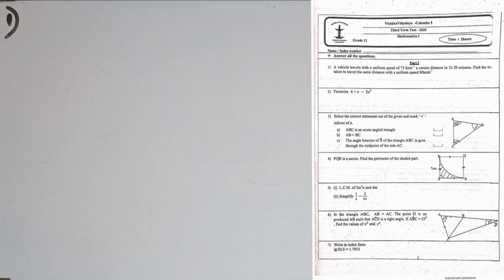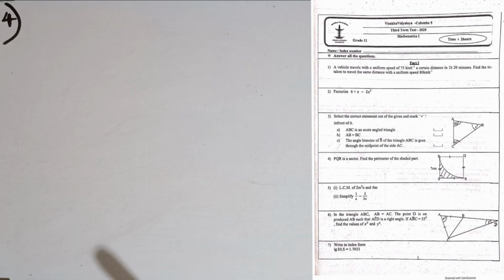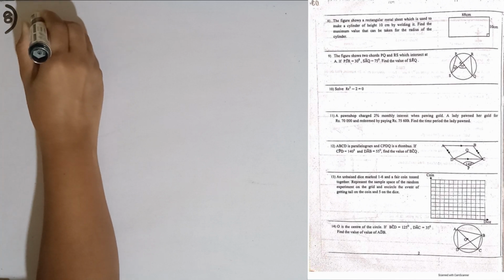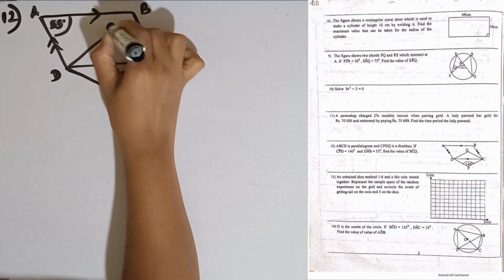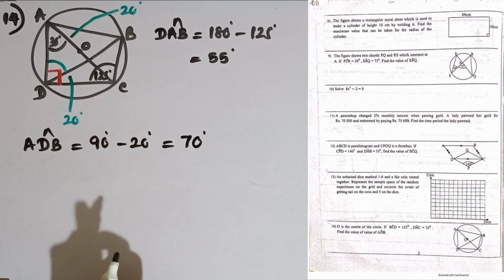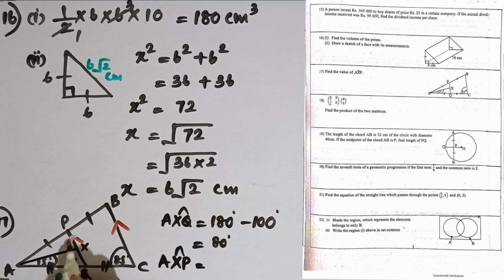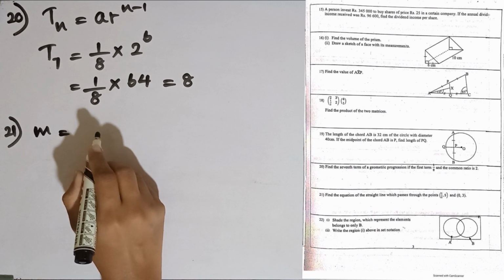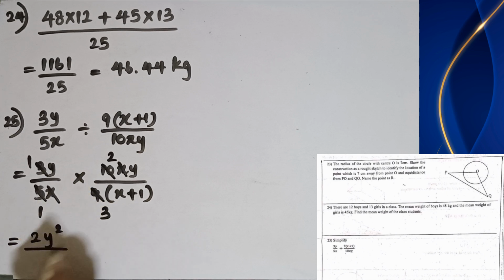grade 11 maths English medium | grade 11 third term test | education wamh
share    videos.❤❤